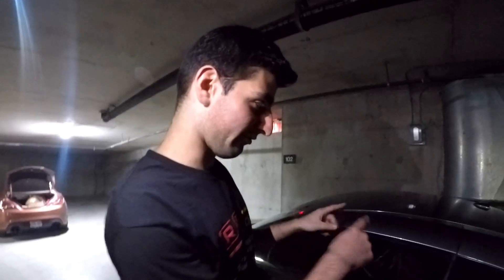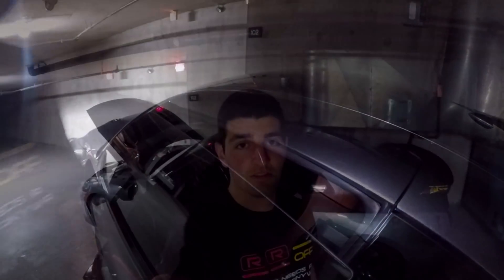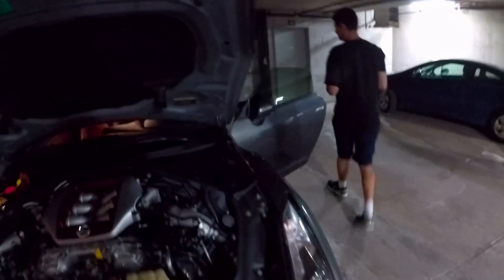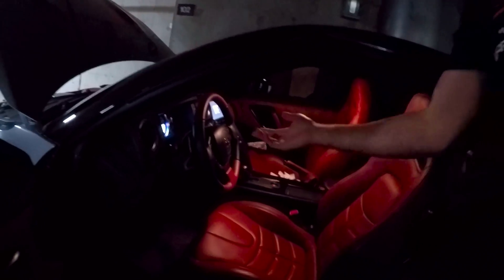Picking up the GTR!!!! - INSANE COLD START + Scraping...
Let me know what kinds of GT-R videos you guys want to see next!!!